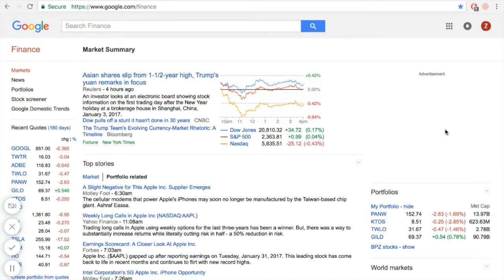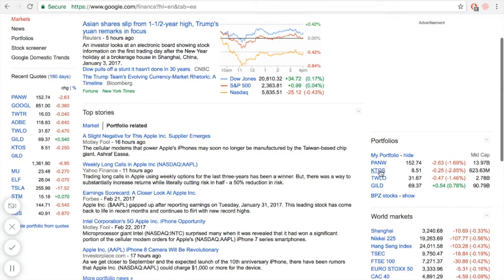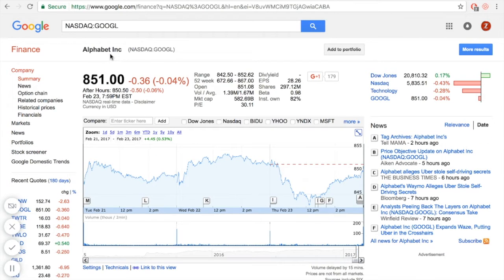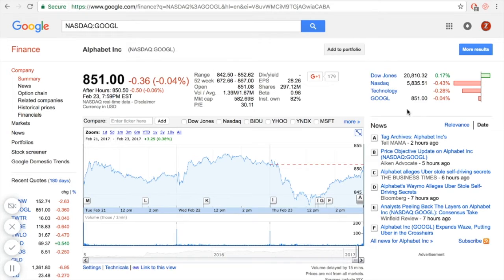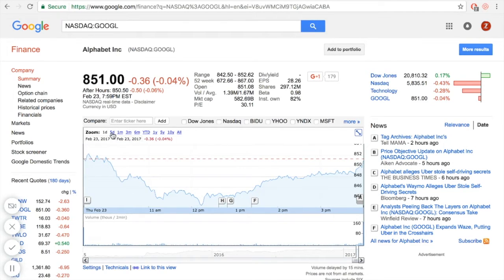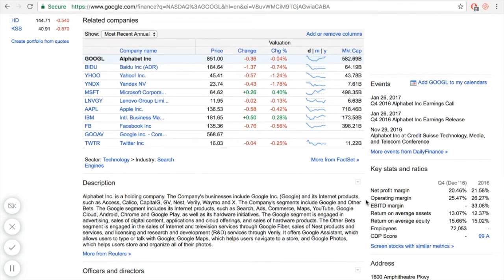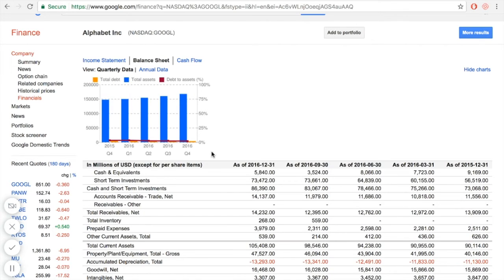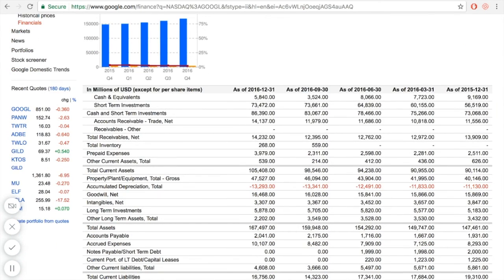How to Make Money in The Stock Market Using Google Finance [tutorial]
In this video I show you a quick overview of how to navigate Google Finance. Researching companies on Google Finance is key to being a successful stock trader. is also a great website to get stock tips and news.